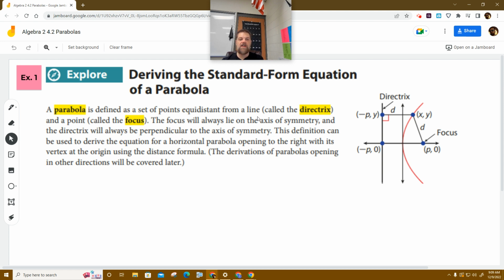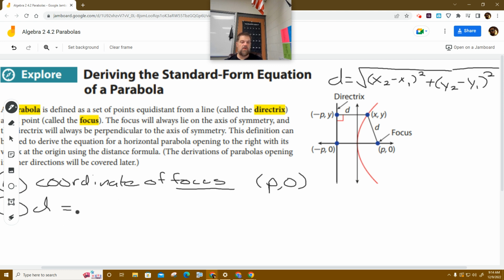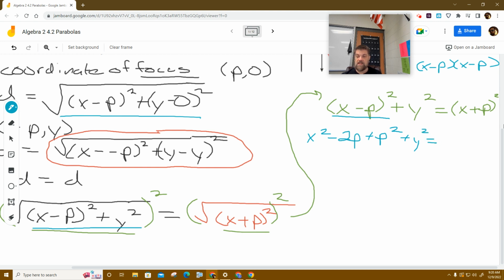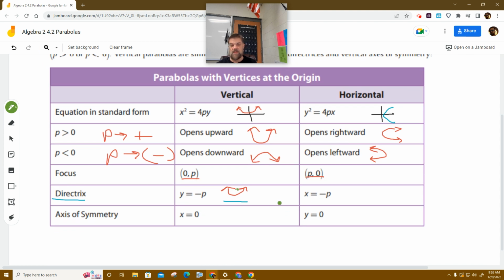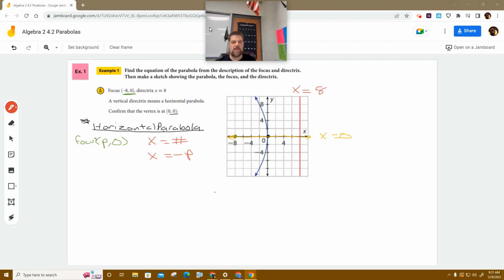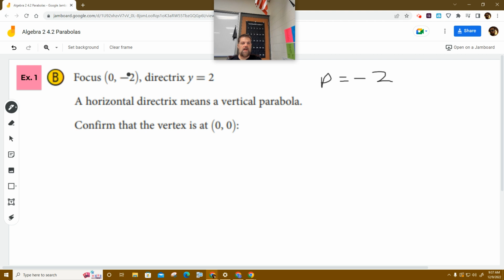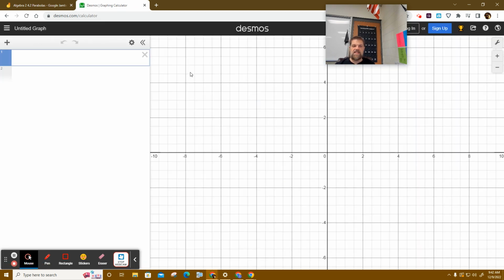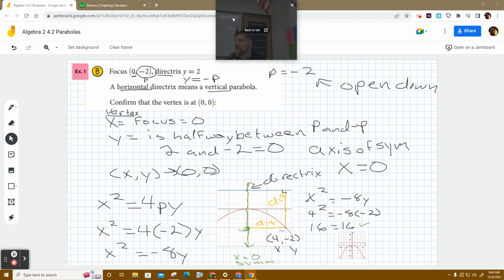Algebra 2 4.2 Parabolas Example 1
Tom Adams teaches how to identify the focus and directrix of a parabola.